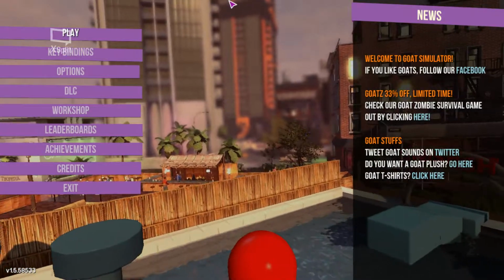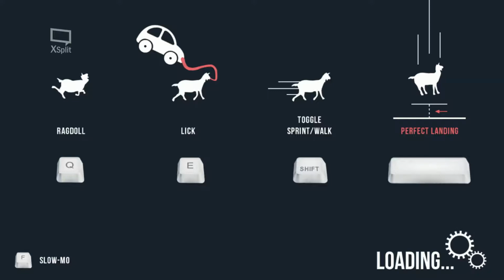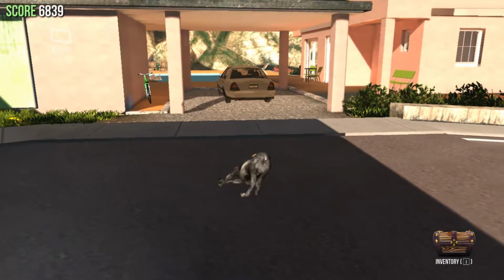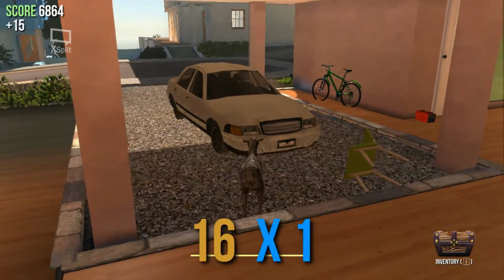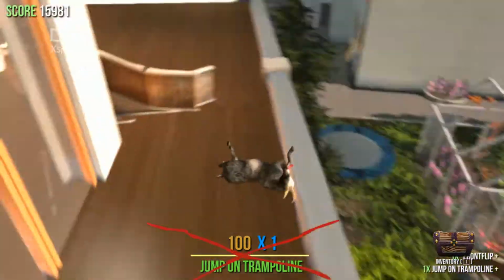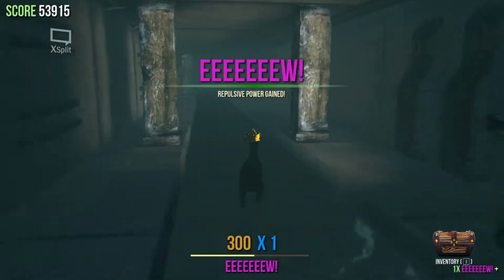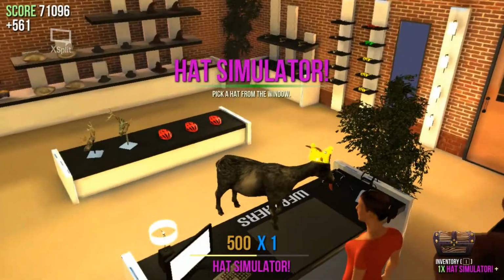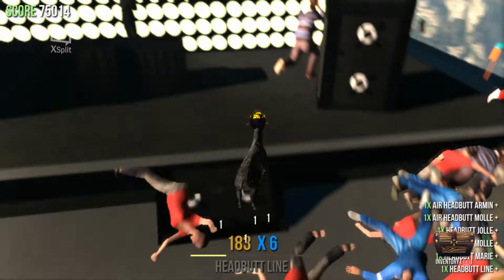Goat Simulator!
We become a goat and cause chaos in the city of goatville bay!